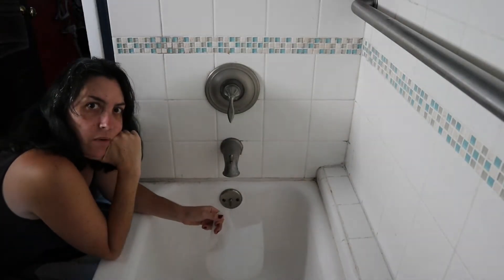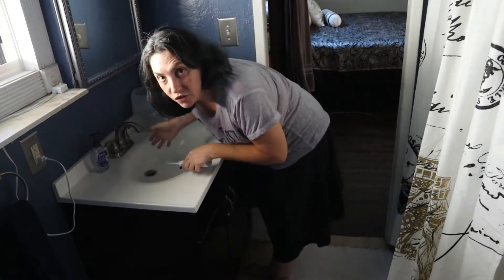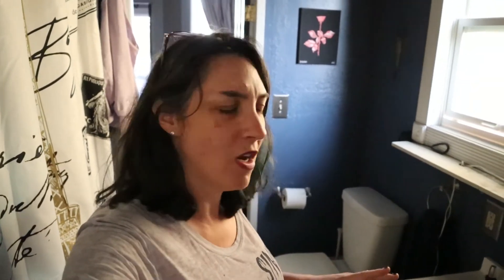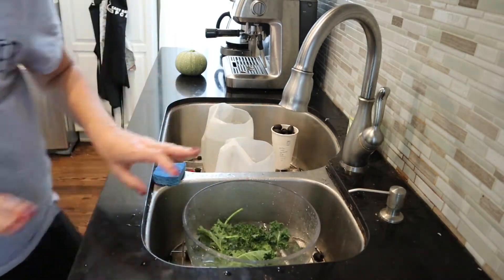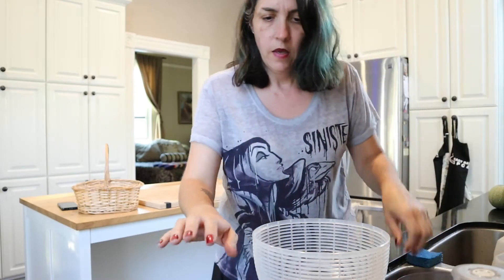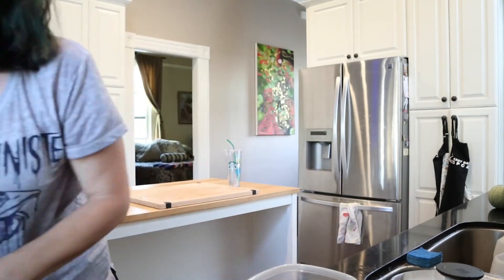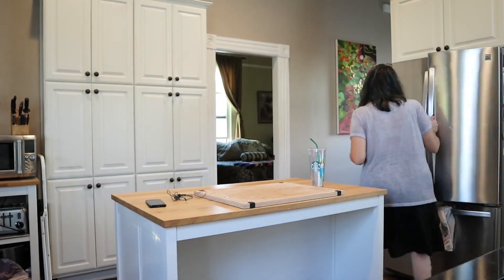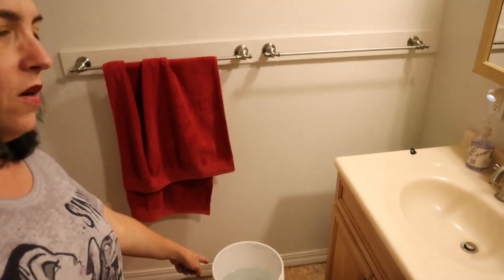Conserving Water In California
Join us as we walk through the house sharing our tips on saving water during a drought year in California.